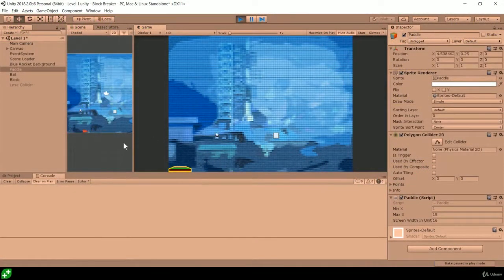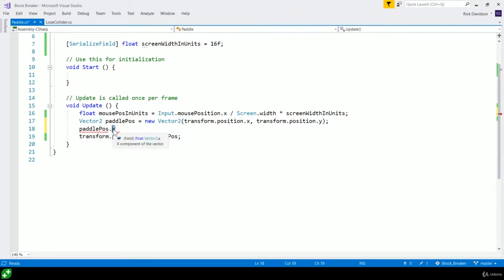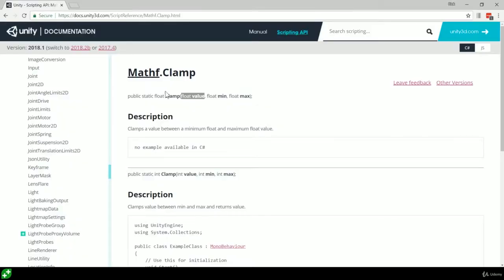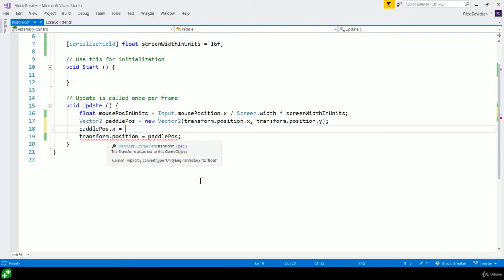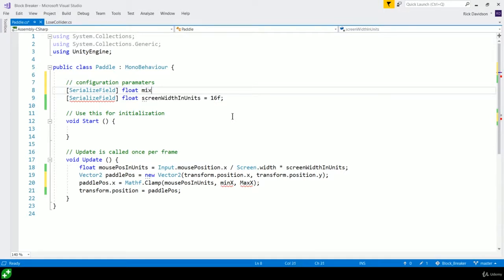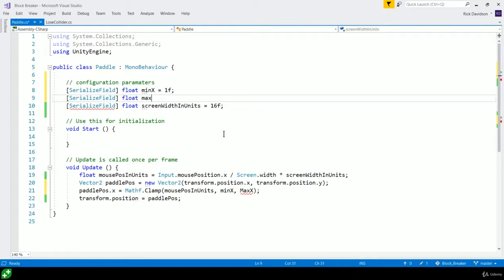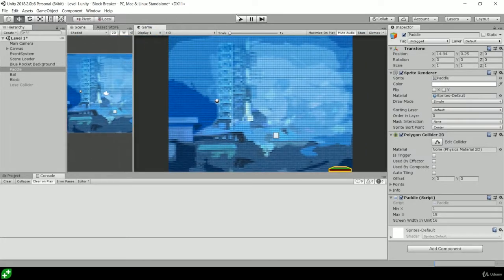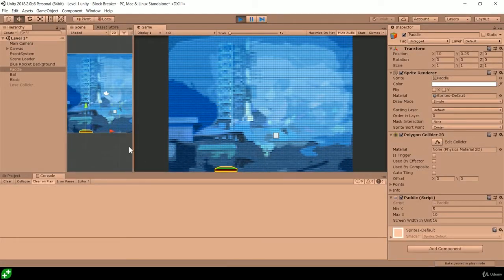54. Limit With Mathf Clamp